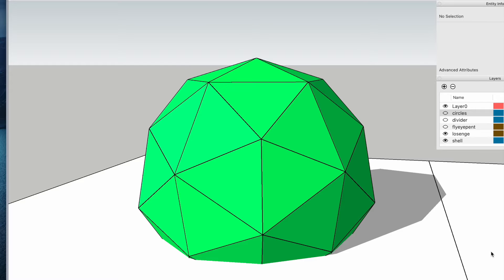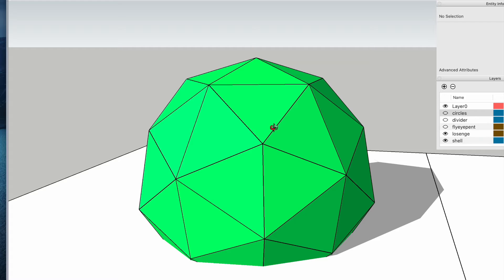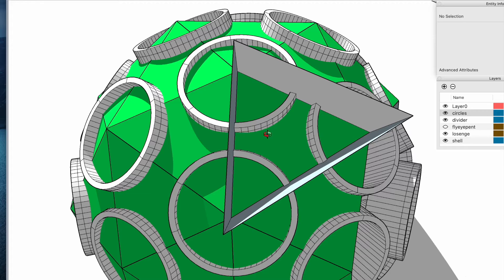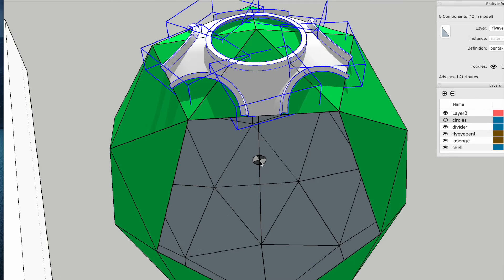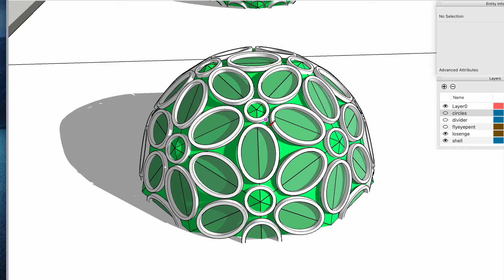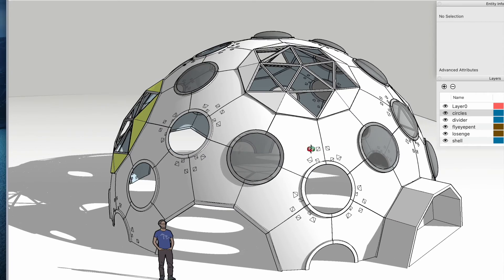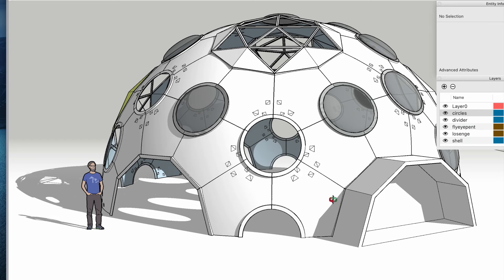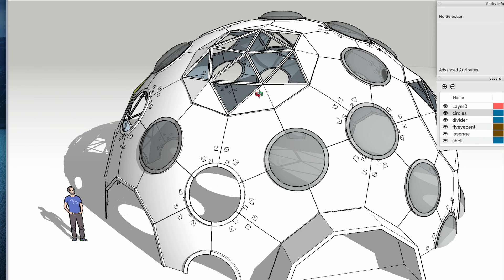flyeye dome CAD drawing tutorial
Ever wondered how to draw in CAD those fly eye domes, This tutorial will show you just how easy it can be. You need to have basic drawing skills so maybe not suitable for beginners.